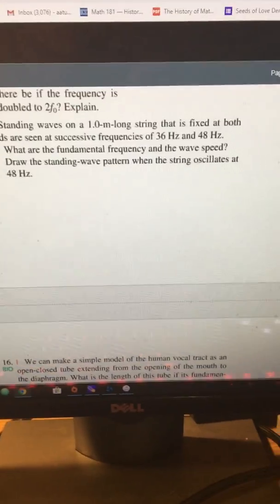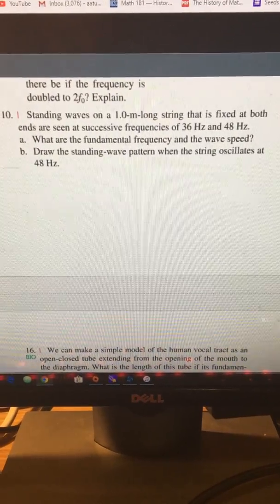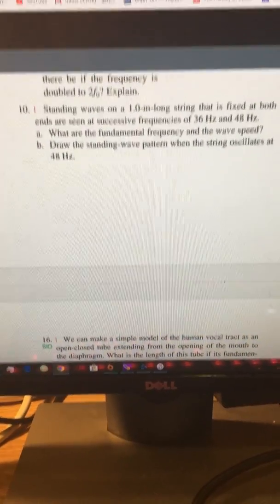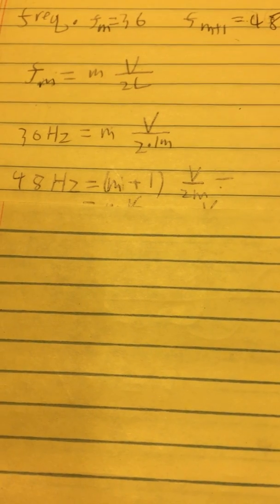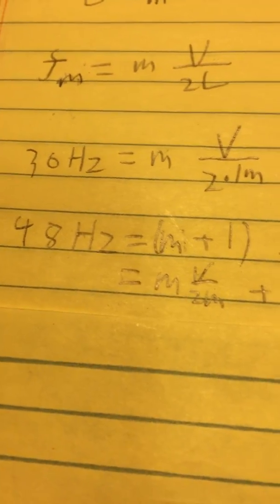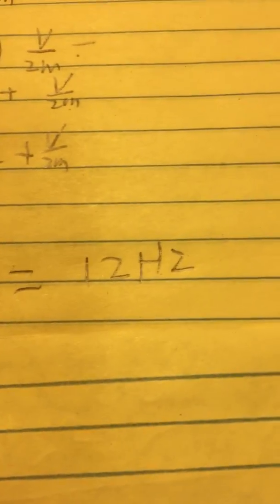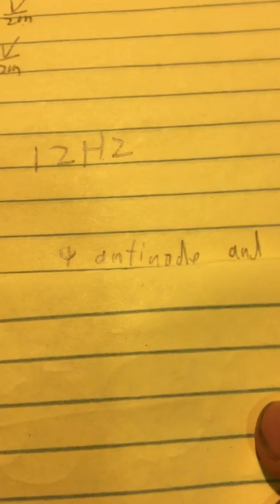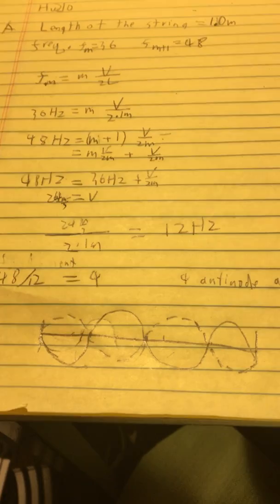UCSC Physics 6B # Winter 2019 Abel Tung Hw2)10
Pencast for UCS physics 6b